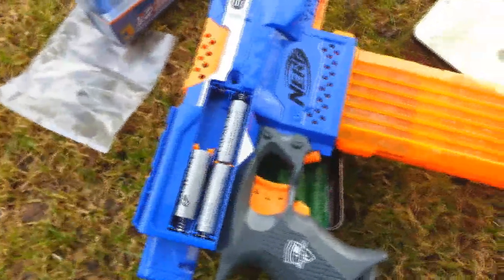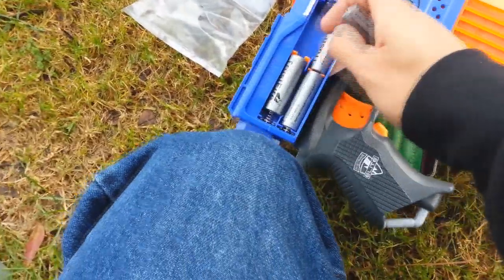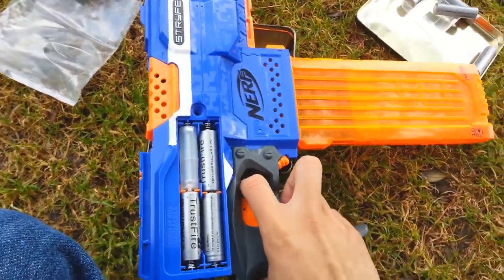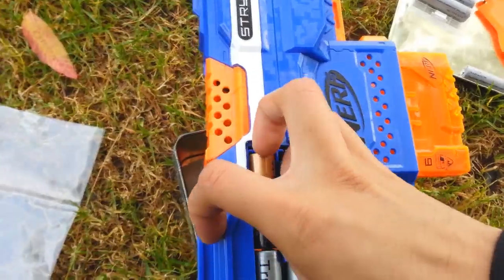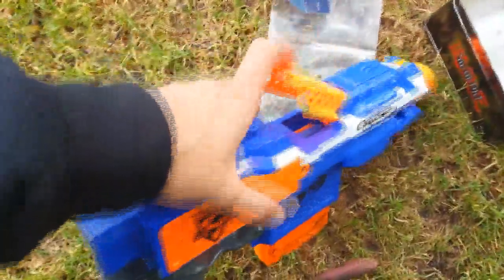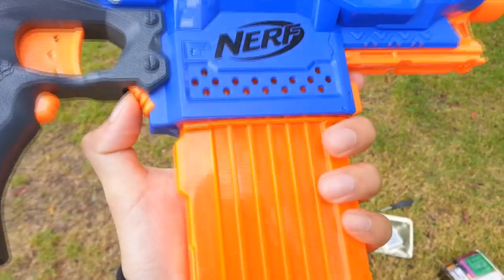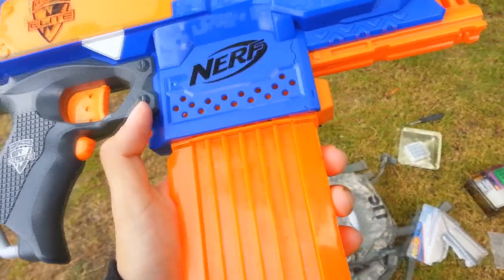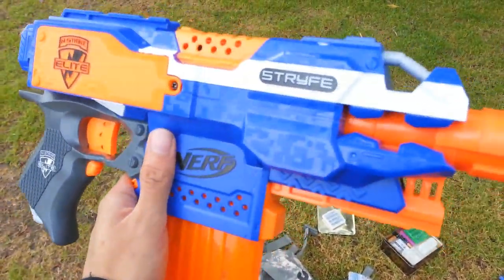Nerf N-Strike Elite Stryfe Technical Observations (Voltage limit, locks, and magazine)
Some technical stuff I noticed in it's stock form. I talk about things such as 12.6v looking like the max voltage it can take, the jam door, and mag area that seems to do away with the Rayven problems.